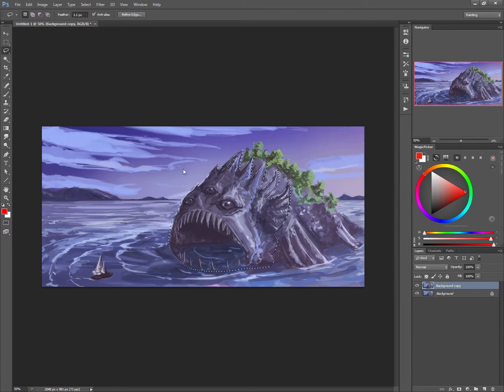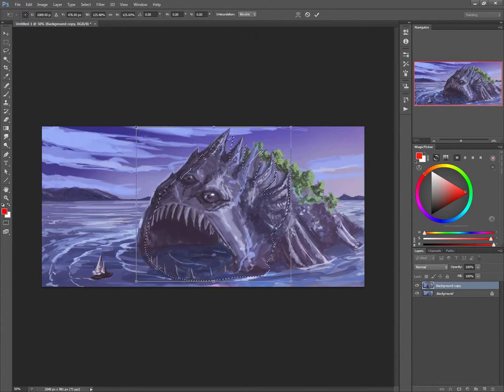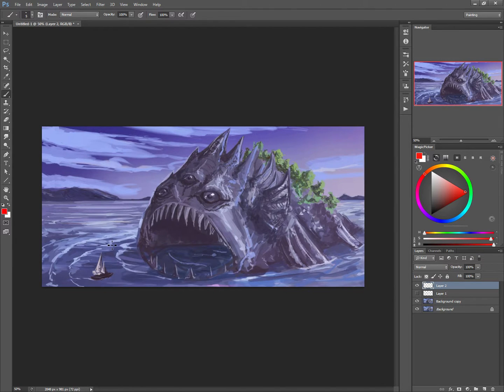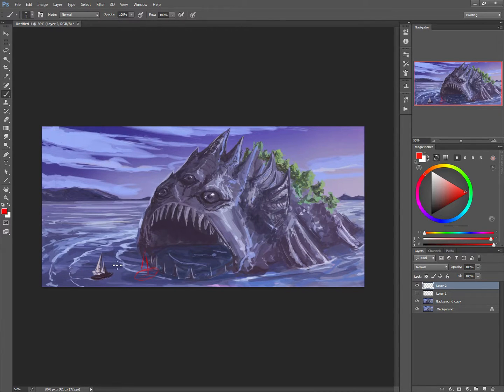Kristina Gls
critique for Kristina Gls from Level up Facebook group.